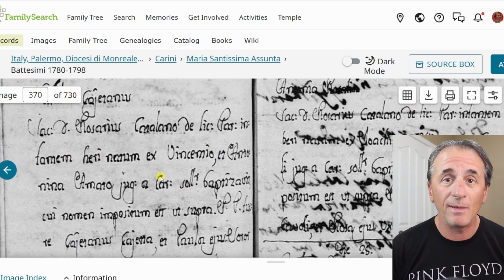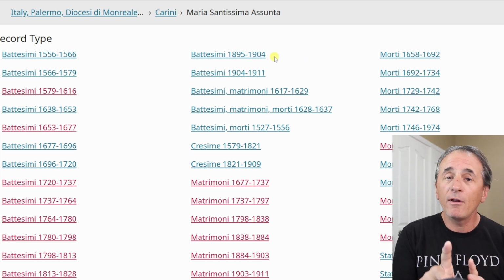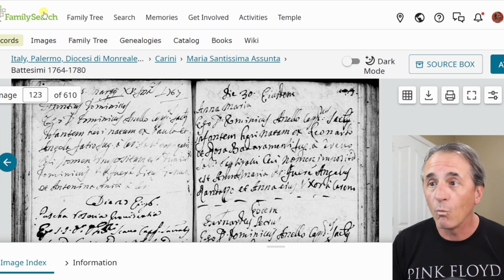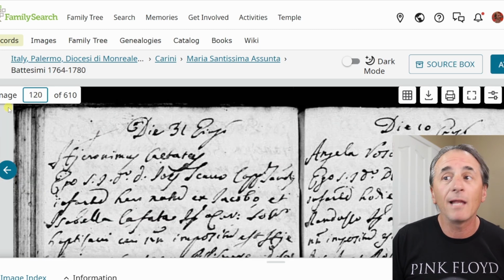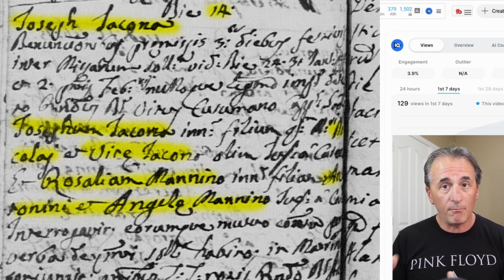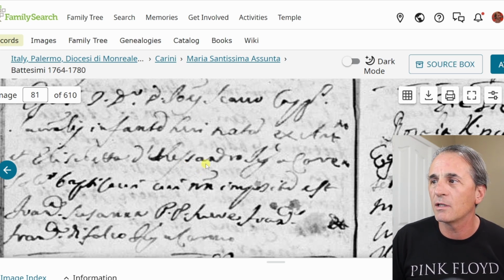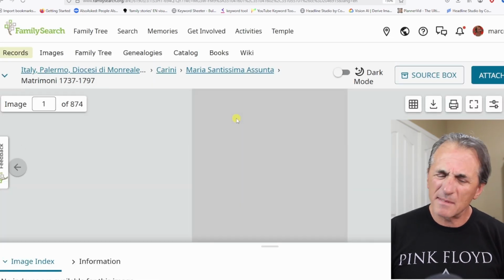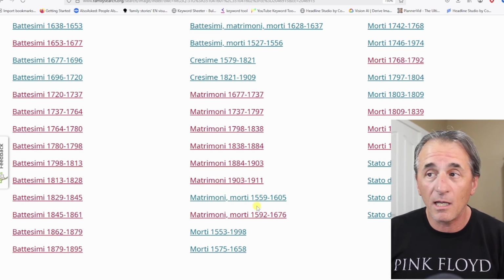Family search church records tutorial, using the catalog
As short tutorial for using the familysearch.org catalog for church records. This is what I do to help save time getting church records, baptism, marriage, death etc